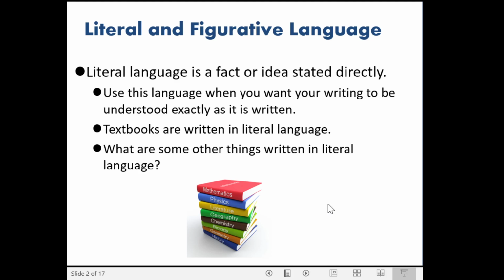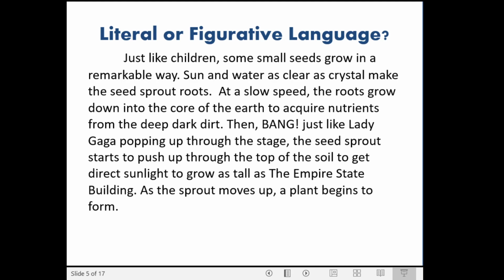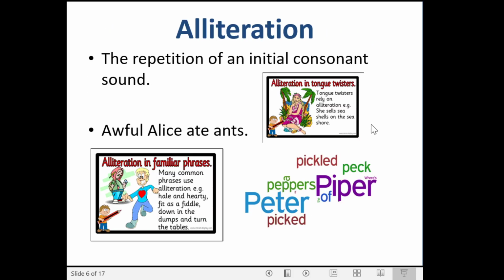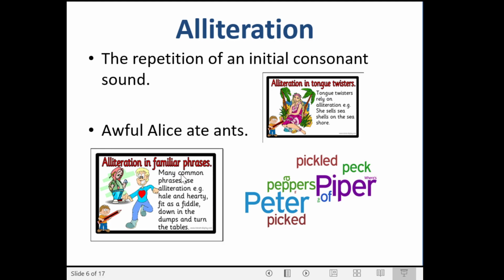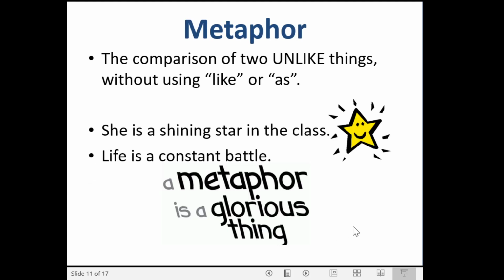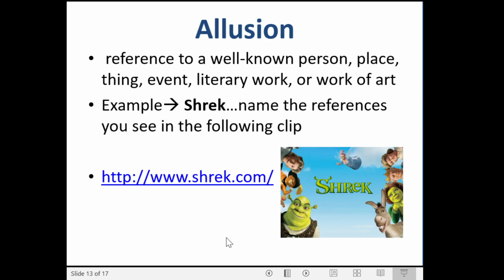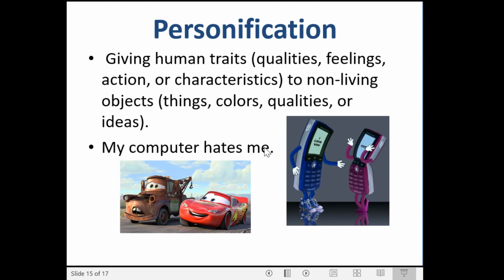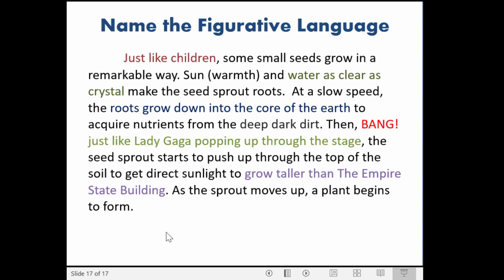Figurative Language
Lesson 1 on Figurative Language